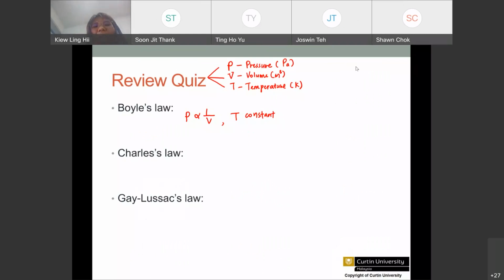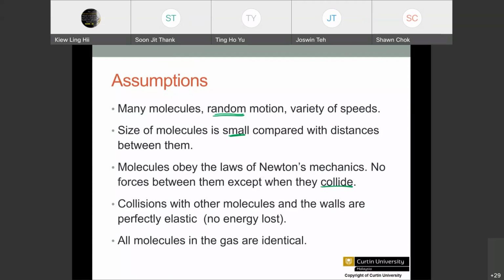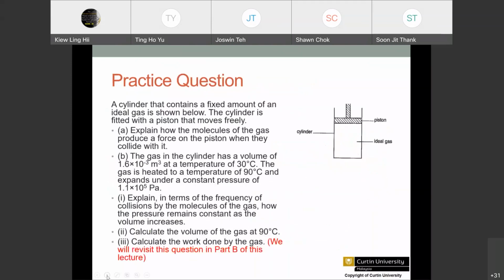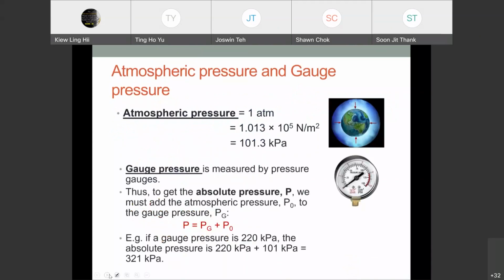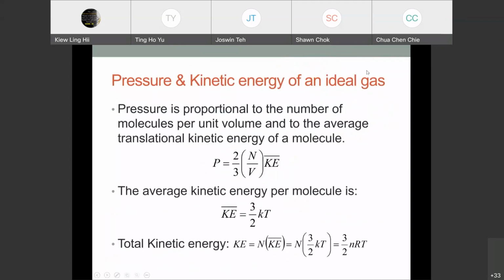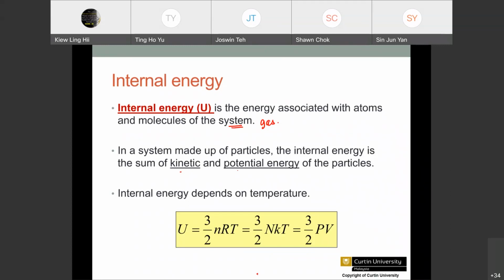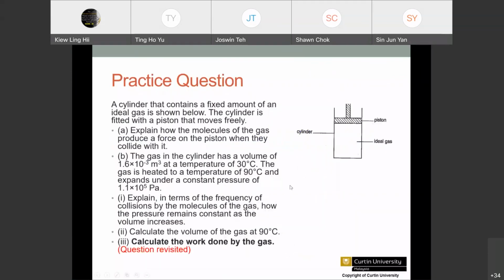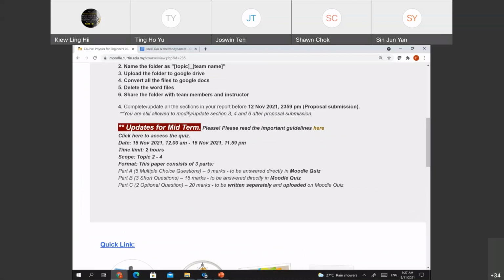Lecture 4 Ideal Gas and Thermodynamics